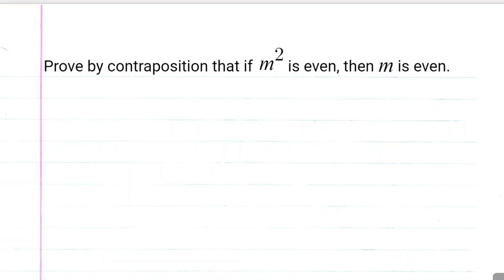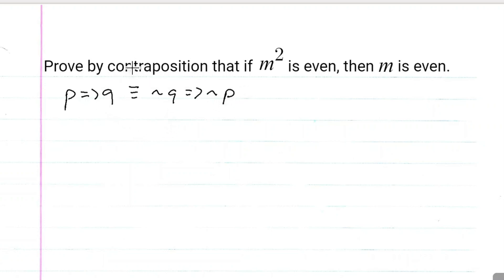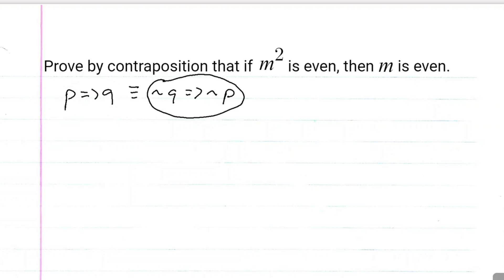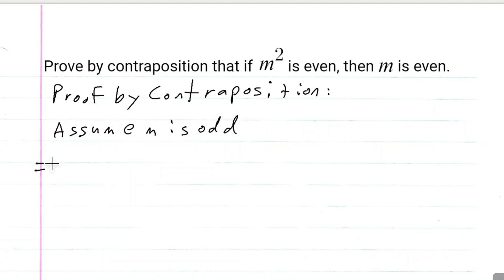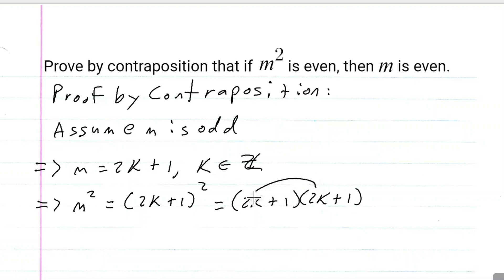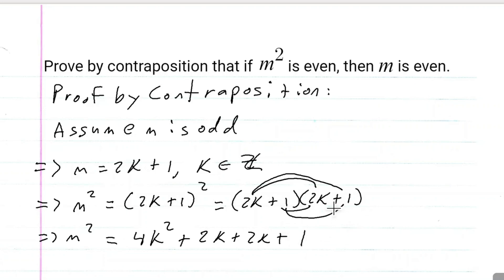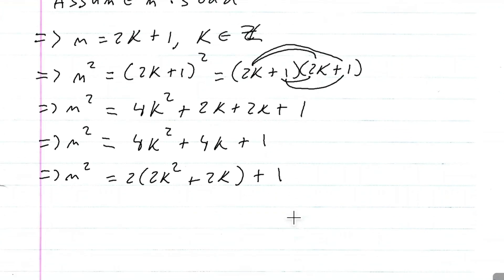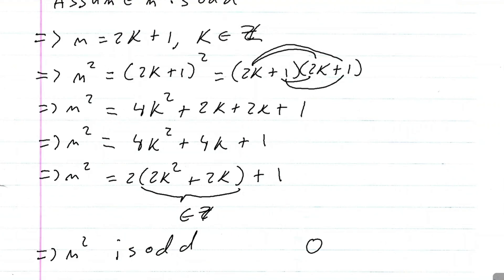Prove by Contraposition that if m^2 is even, then m is even